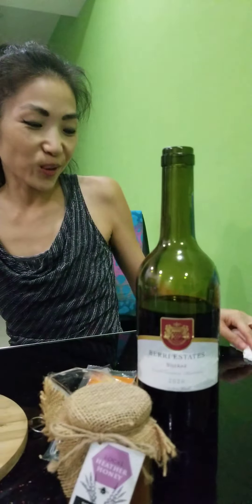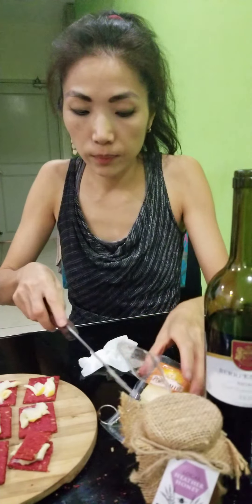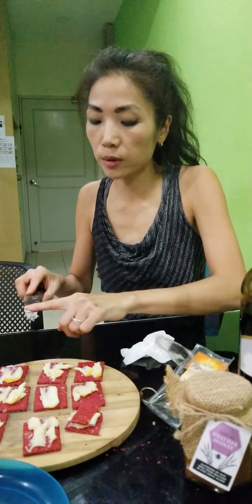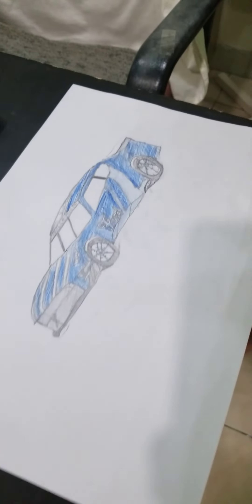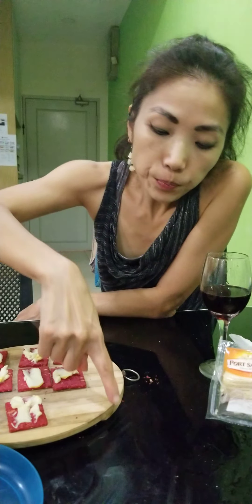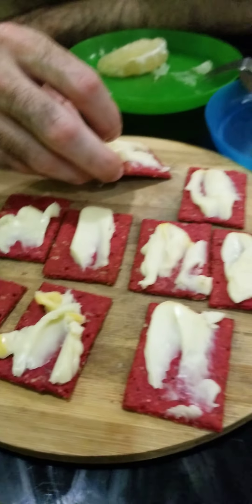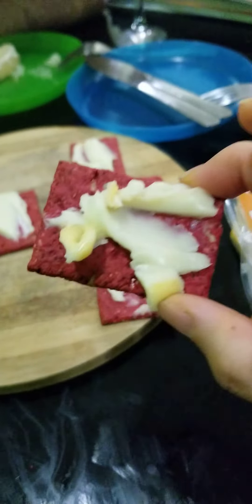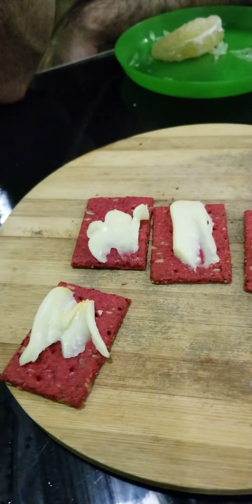eating the best combo cheese and beetroot oat biscuits! 🍷🧀🥧